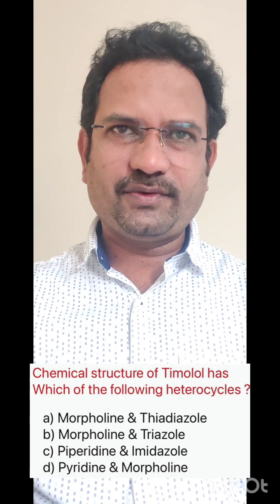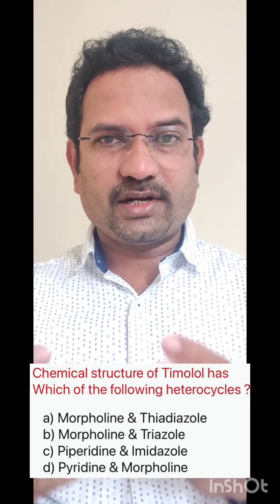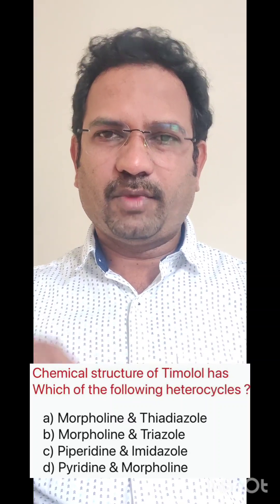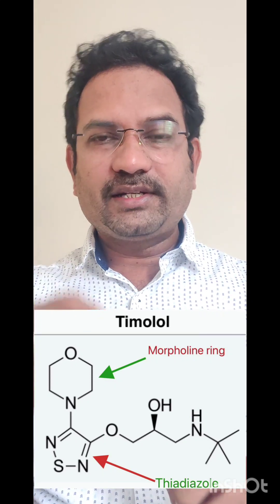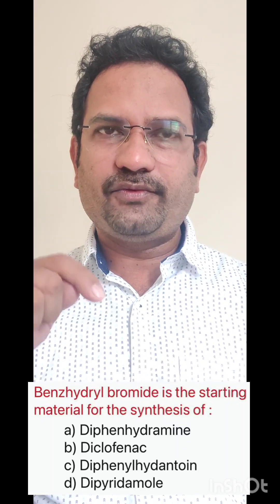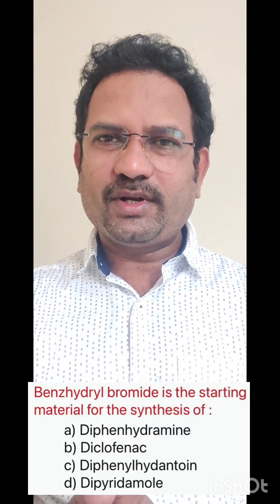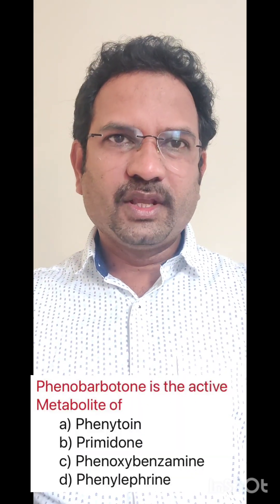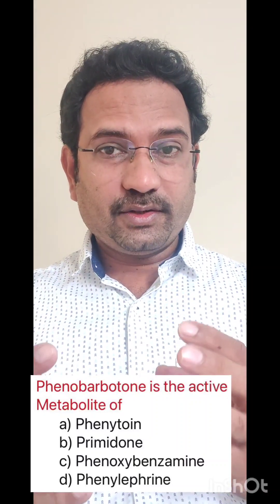Central Drug inspector - Medicinal Chemistry questions Answer explanation ( Learn easy way )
Medicinal chemistry questions - Answer explanation